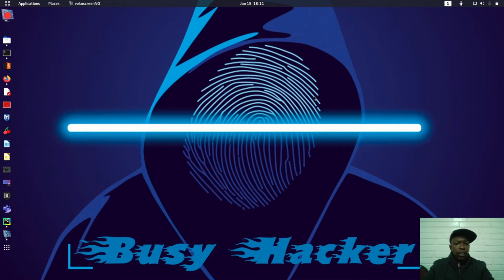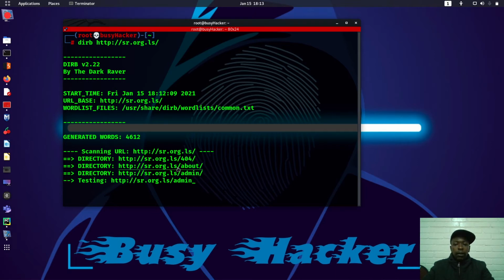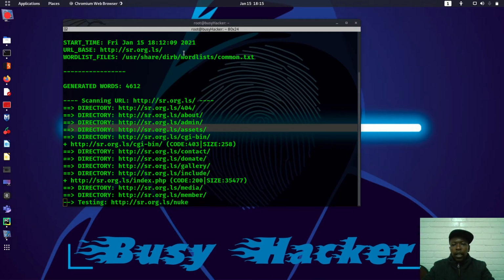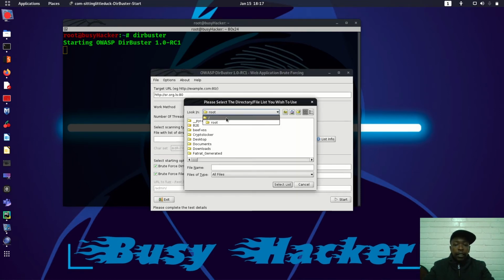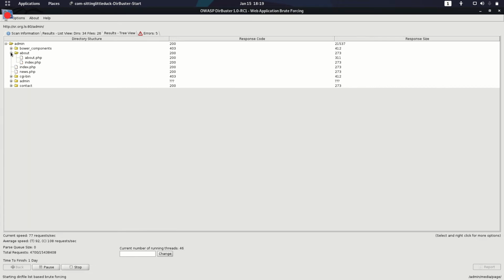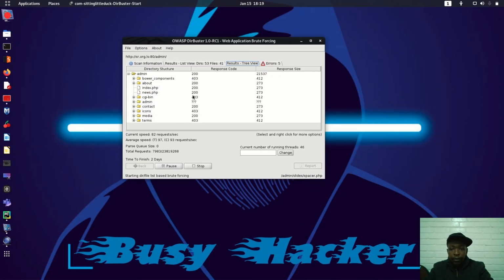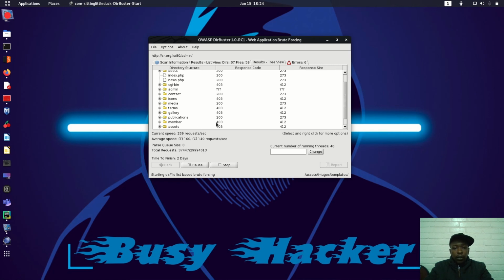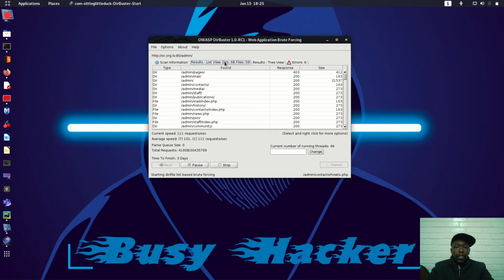HOW TO BRUTE FORCE WEB DIRECTORIES USING DIRB AND DIRBUSTER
Hi everyone, happy new year. on this tutorial I am showing you how to bruteforce web directories using dirb and dirbuster. you can use gobuster or any tool of your choice. but this two are good enough for professional penetration testing.